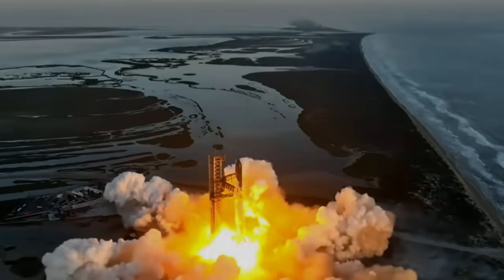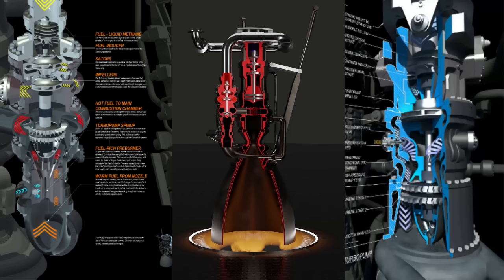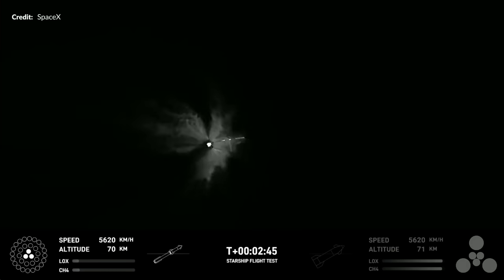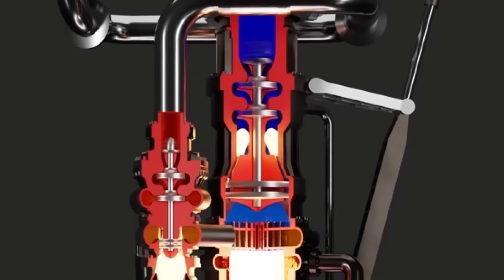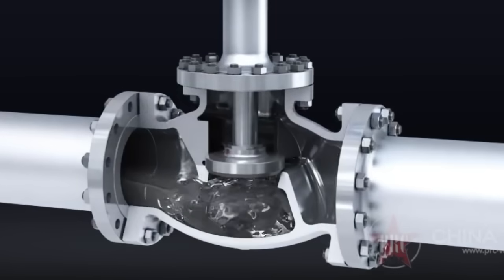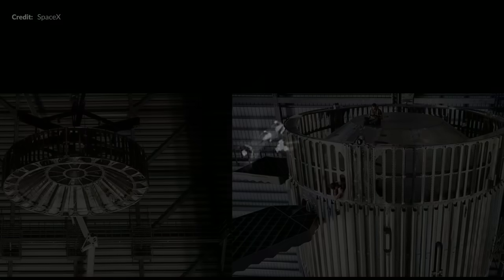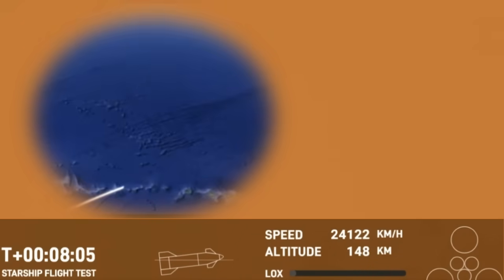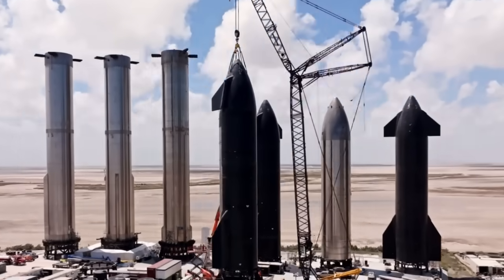Starship Flight Failure Analysis IFT2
OK everyone!  We hope you studied the failure modes and came up with what you think happened.  This is our failure analysis.  Let us know what you think and stay safe!

Extra Credit for the Nerderati!

Special Thanks!

NASA Spaceflight
SpaceX
NASA